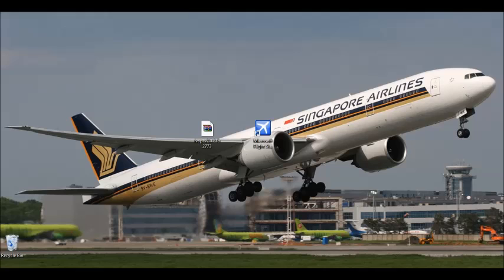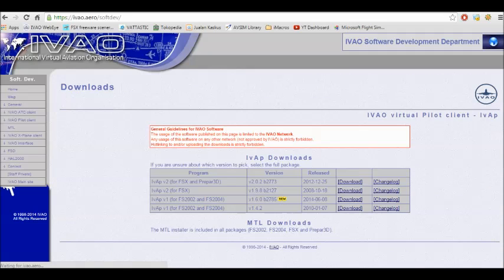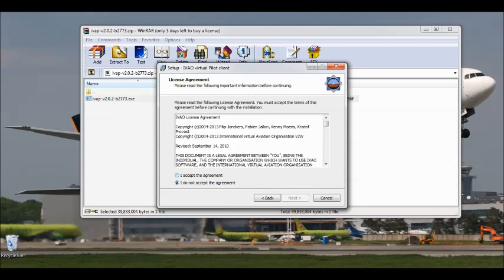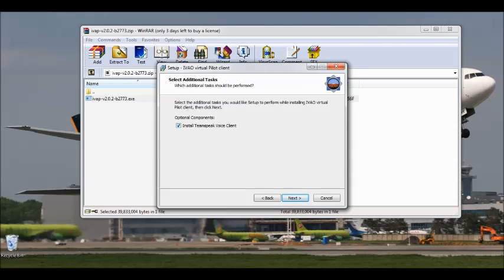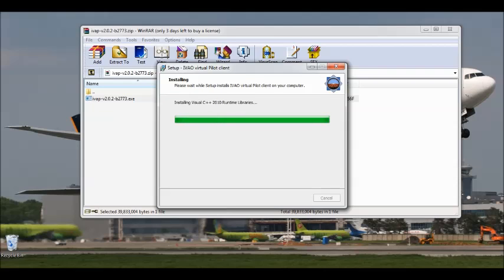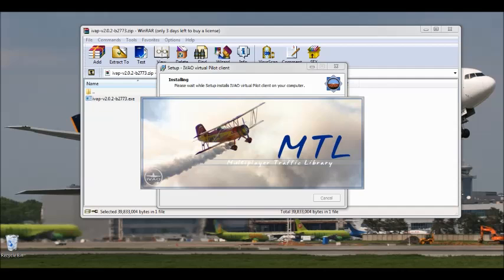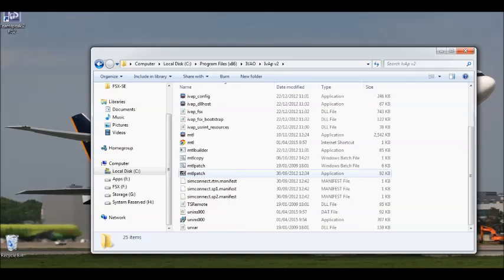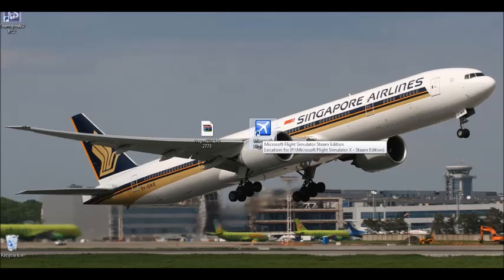How to install IVAO online in FSX Steam Edition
hello guys, so this is my first tutorial video. my english is not good at all, so i use a software reader to read the script that i wrote before and record the voice. i hope this is helpful for you who doesn't know how to install IVAO on fsx steam edition. enjoy the video. !

then save the file